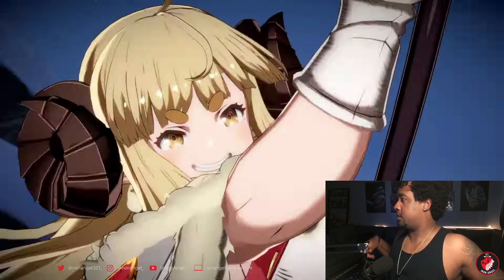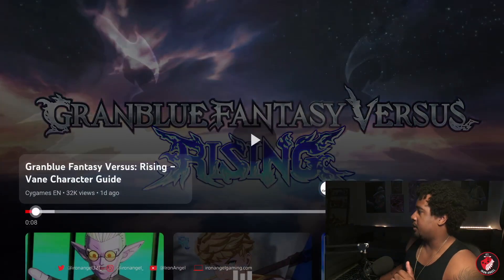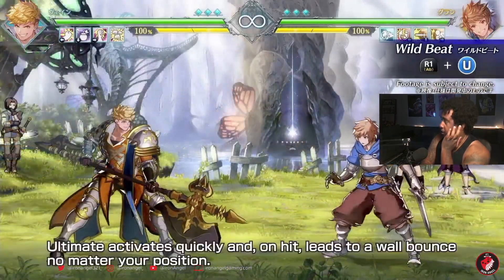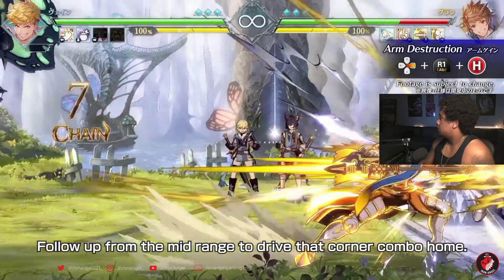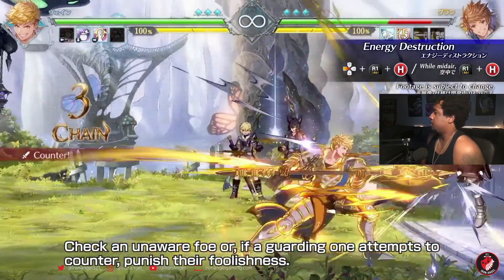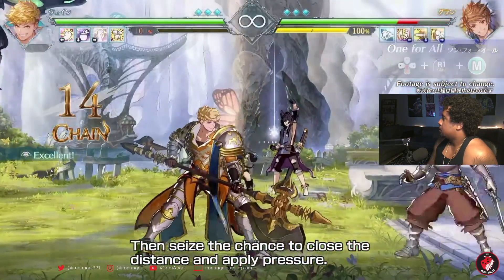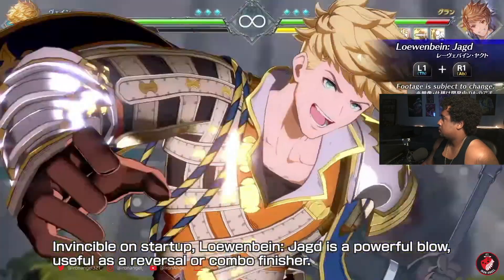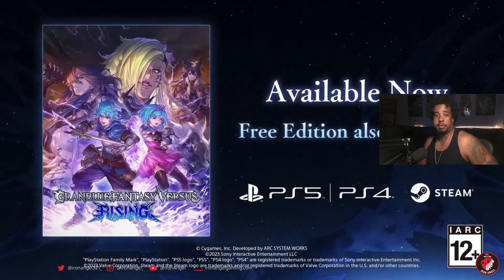VANE Character Guide. Granblue Fantasy Versus Rising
Please Join my YouTube Membership To Support More